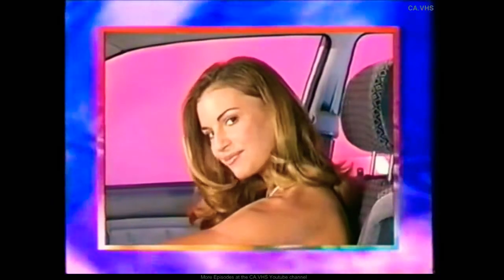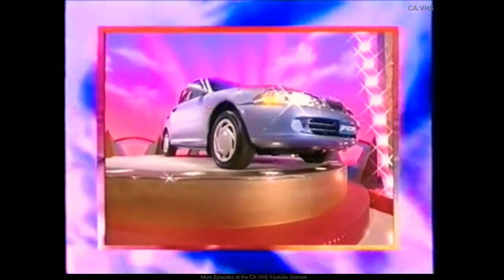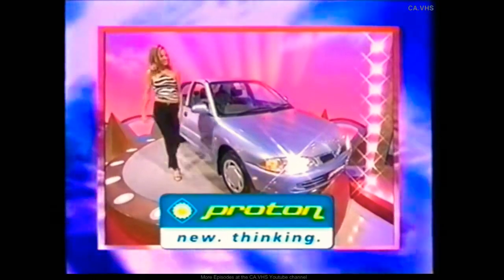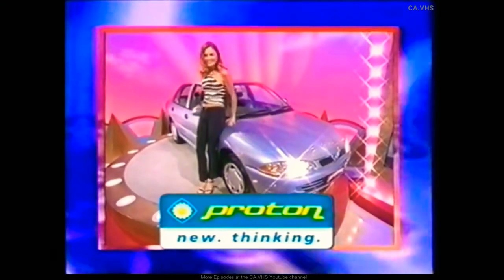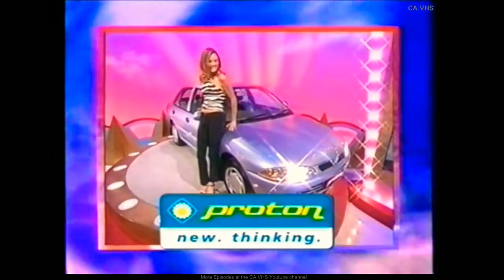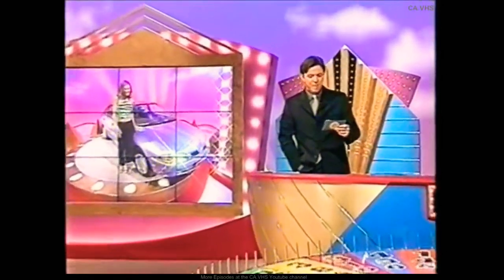Wheel of Fortune Australia - Car Prize: Proton Persona GLI Manual, Monday July 17th 2000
For Performance and Safety, there's nothing better than the Persona GLI. Built to the Exacting Standards you come to expect in a Proton, it's Stylish Interior is Loaded with Features, Air-Conditioning, Imoboliser and Power Steering. With a 3-Year 1 Million KM Warranty, it's Priced at $14,990 Plus On-Road Costs (Proton, New Thinking).